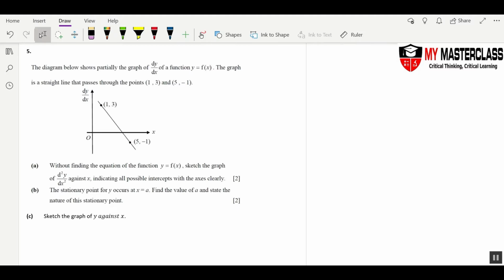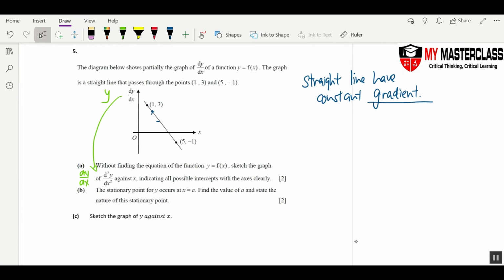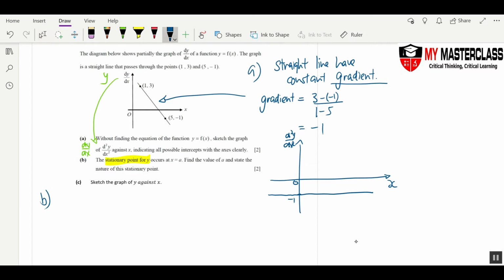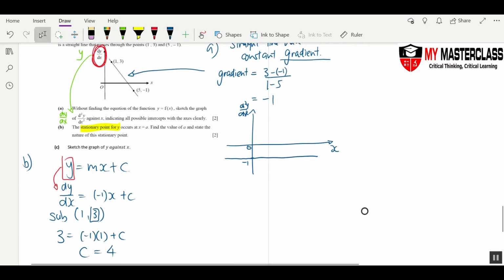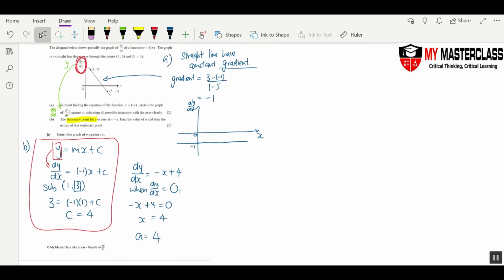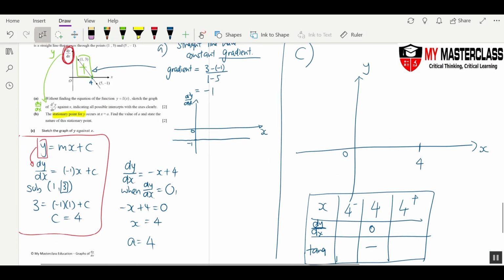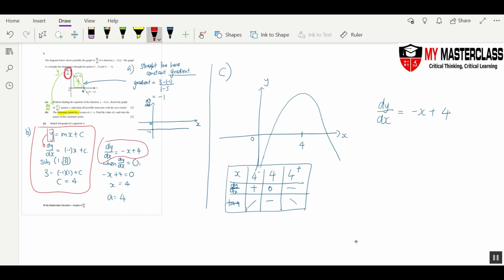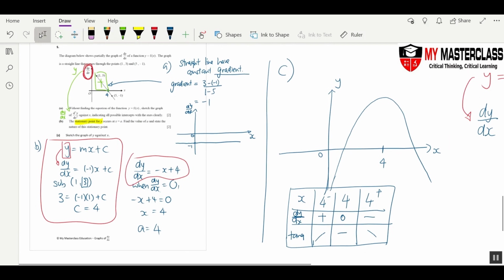Upper Sec IP AMath: Graphs of Differentiation - Where the function has a straight line graph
In this video:
- 5 kinds of applications in differentiation questions: tangent & normal, increasing & decreasing function, stationary point, rate of change and maxima and minima.